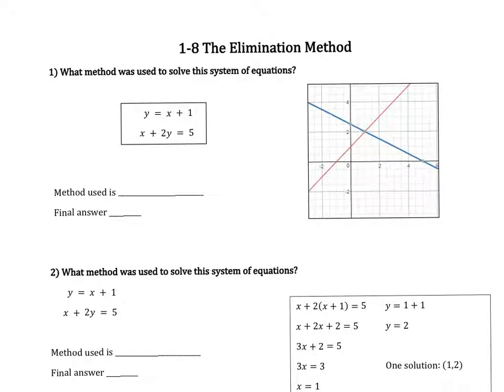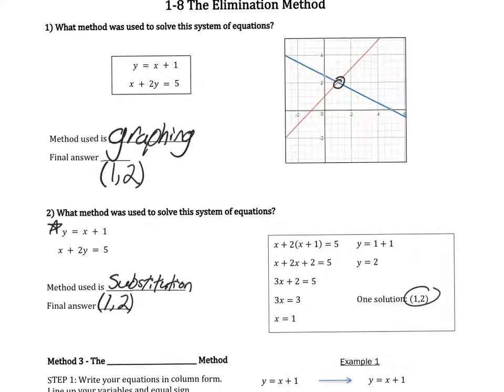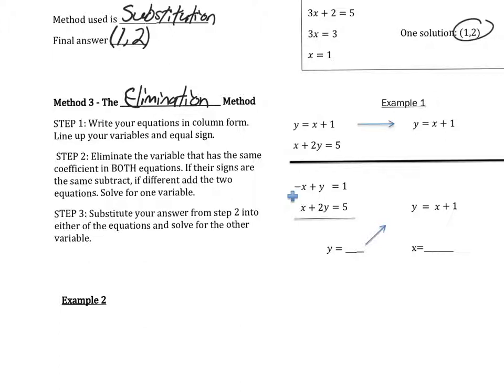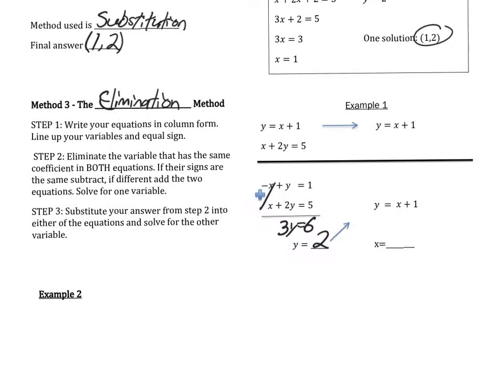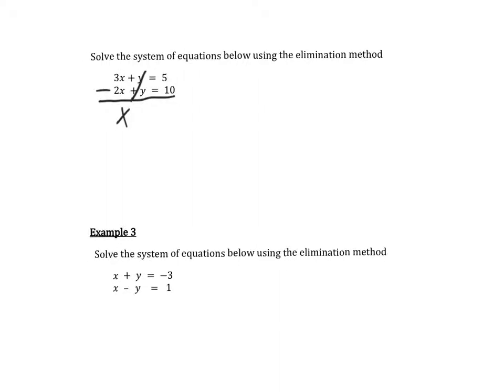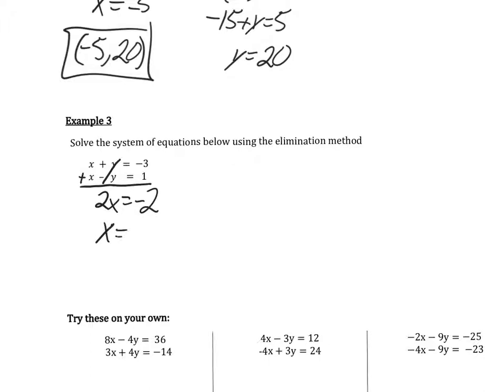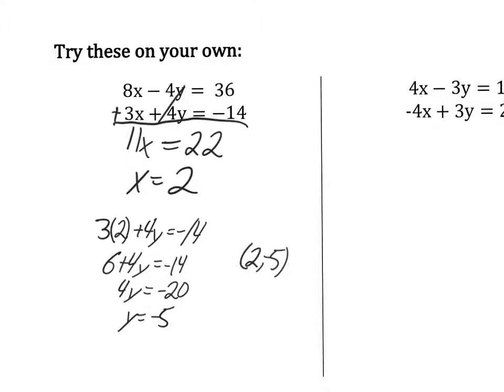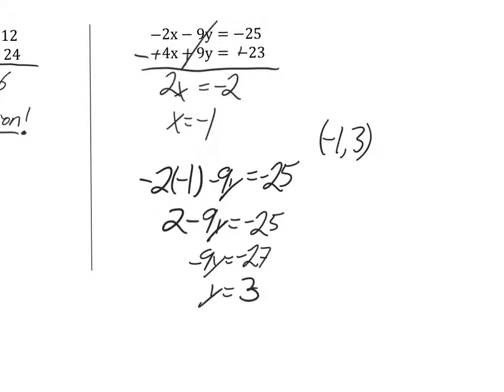1-8 part 1